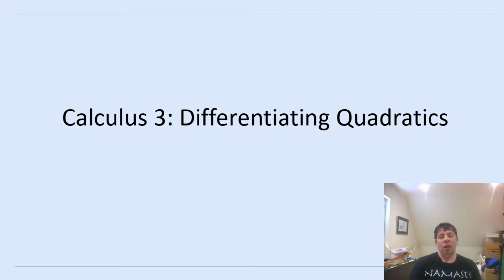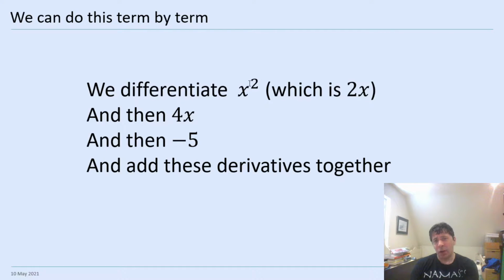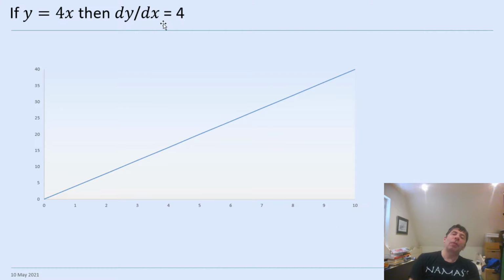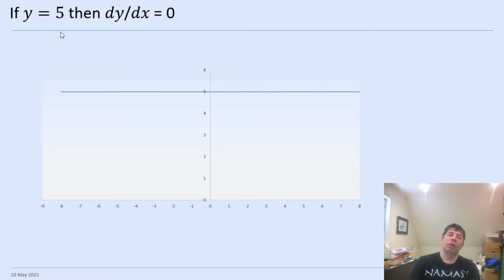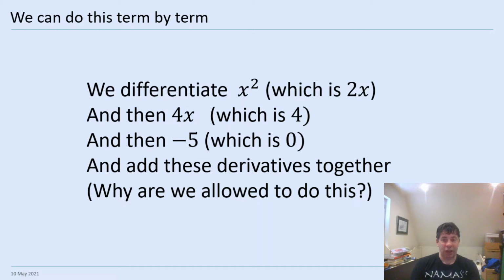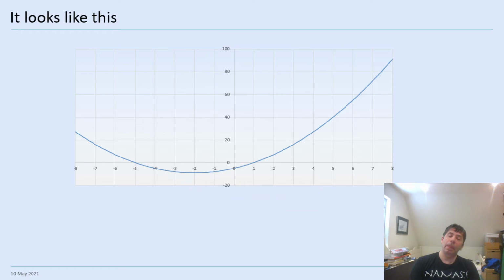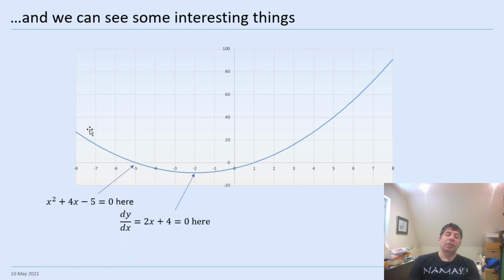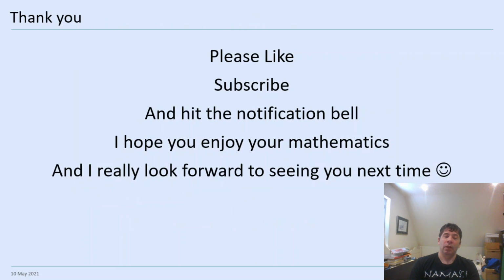Calculus 3: How to Differentiate Quadratics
In this video we show how to differentiate quadratic functions.